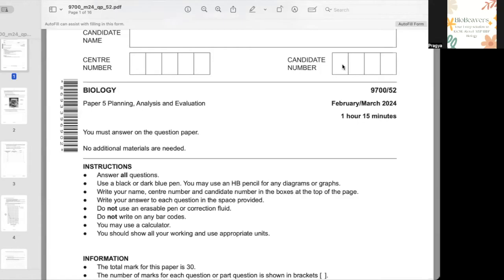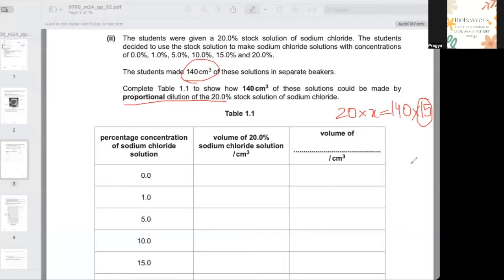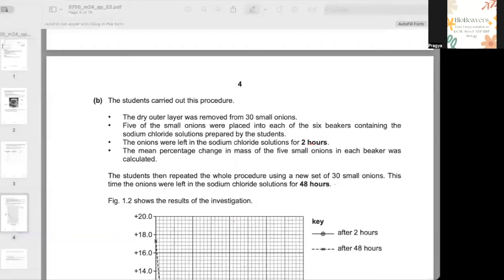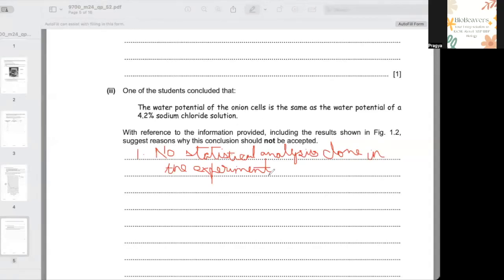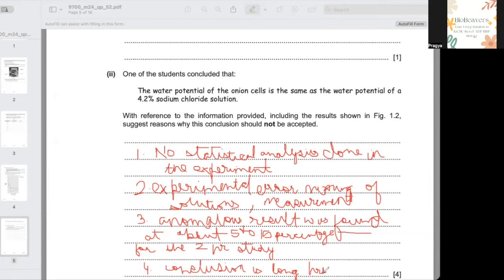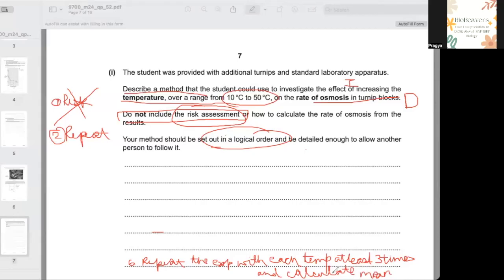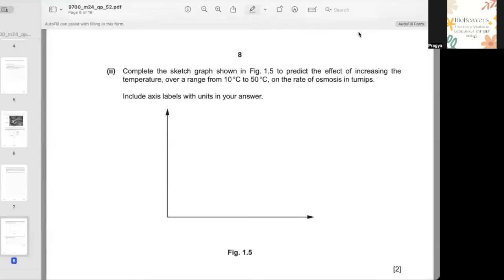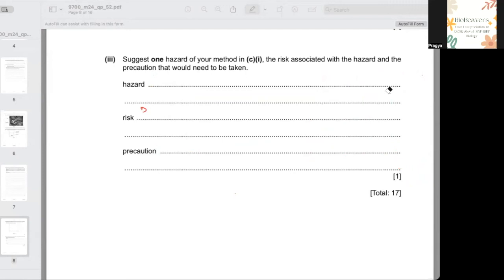Question 1 9700 m24 qp 52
This video contains Question 1 for the paper 52 of Feb/ March 2024. A level question for Biology. Paper 5 Planning